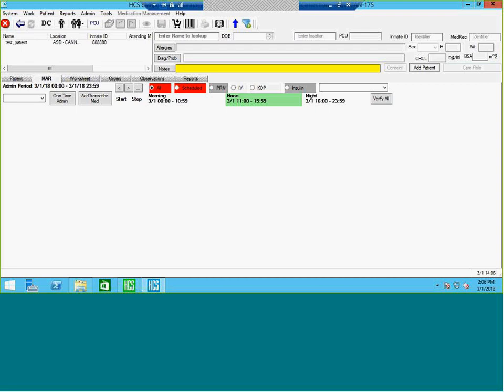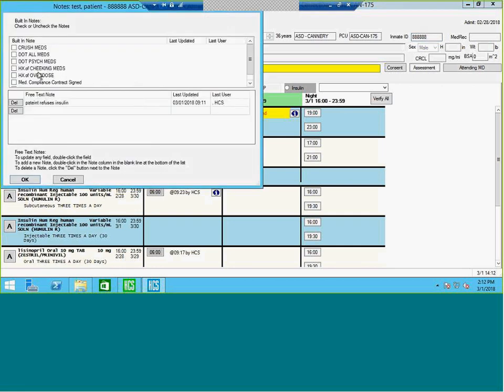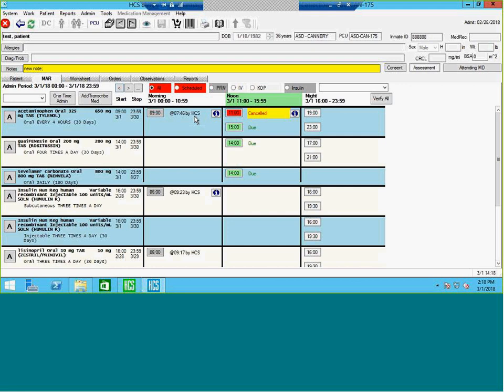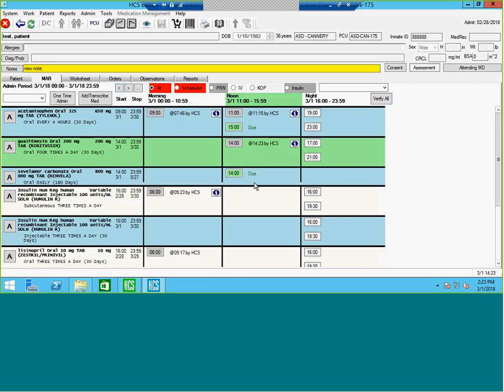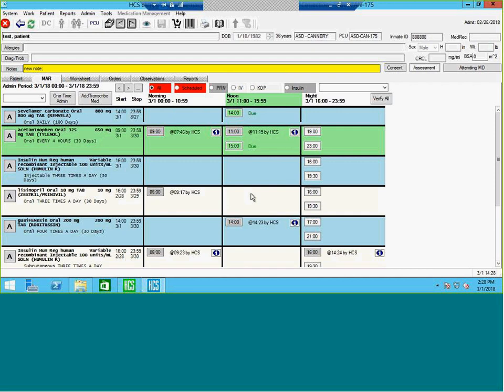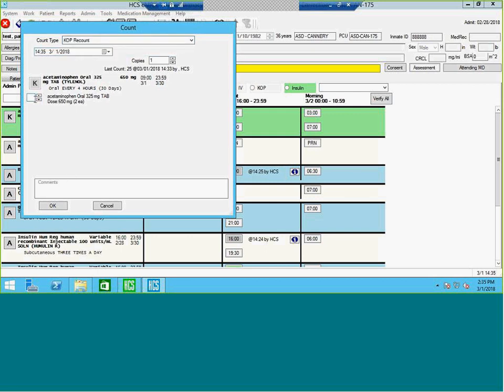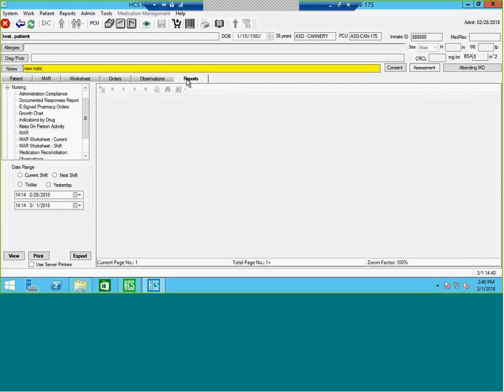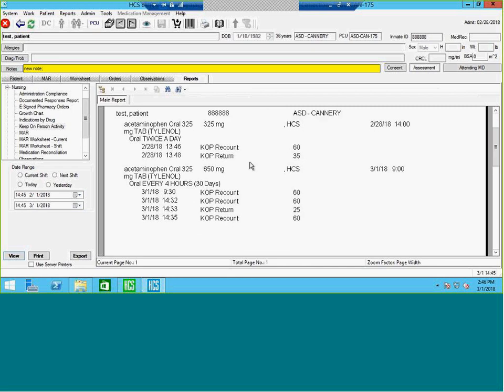eMAR Training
March 1, 2018 Training Session